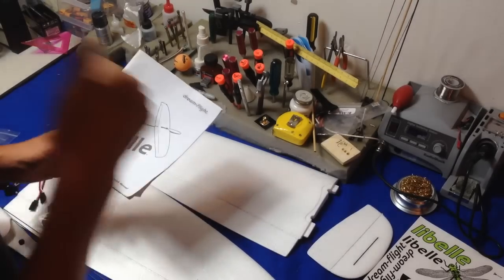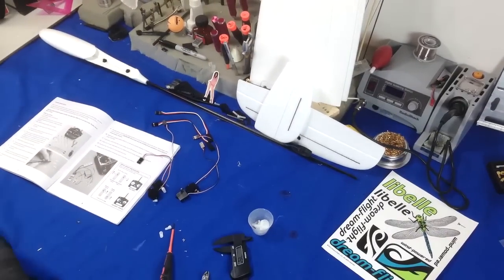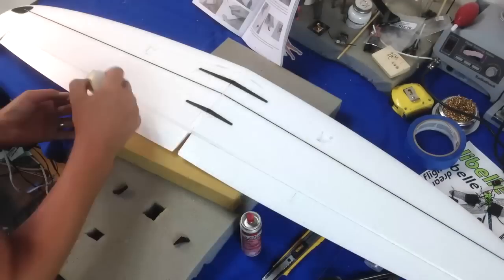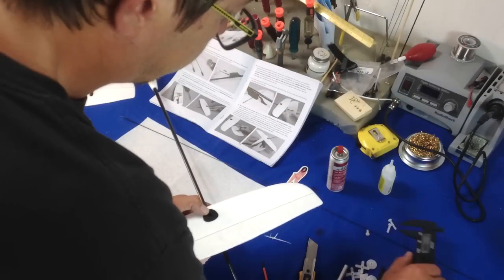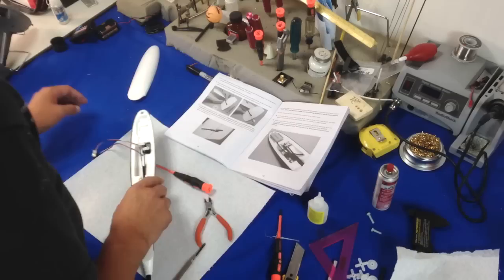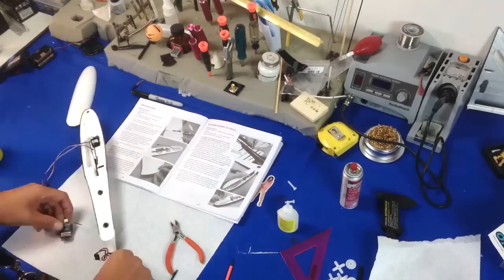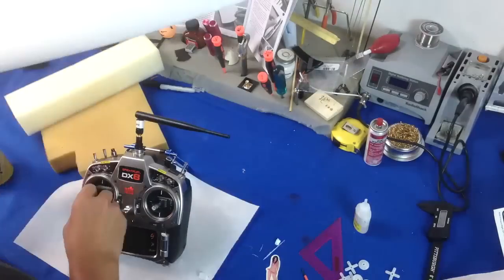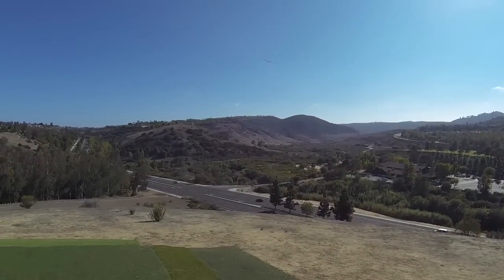Dream Flight Libelle build overview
This is a time lapse of my Libelle build process